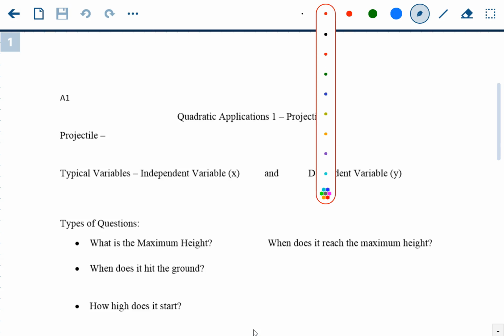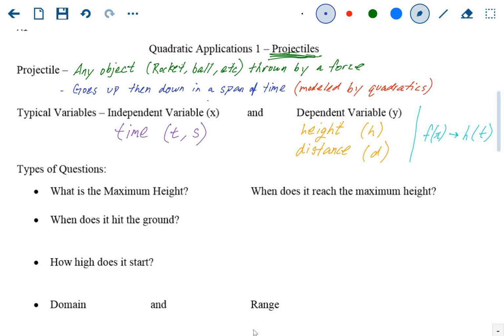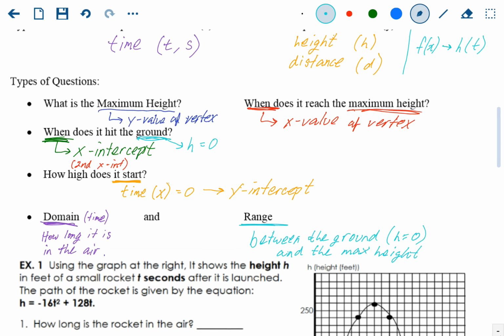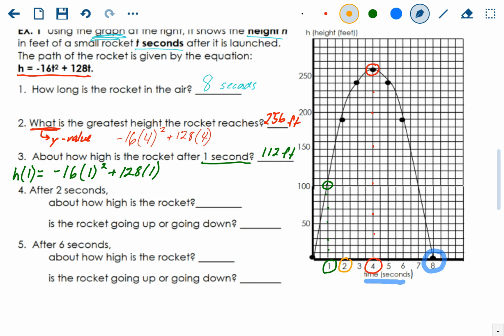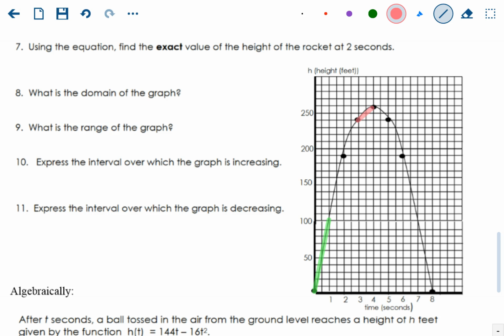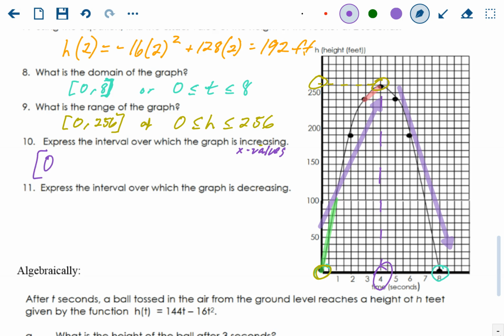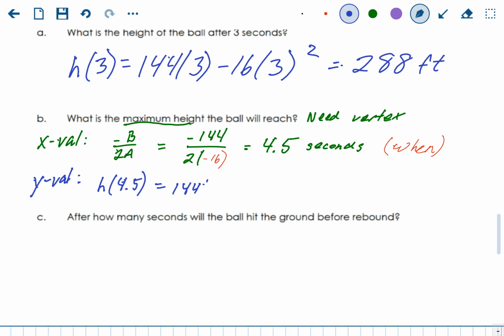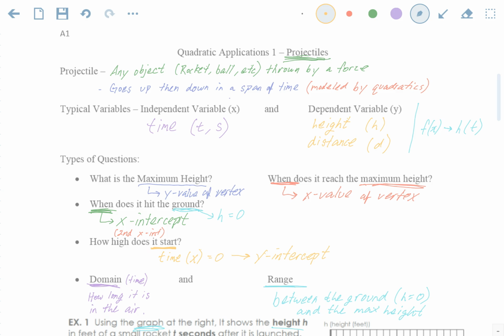A1 - Quadratic Applications - 1 - Projectiles